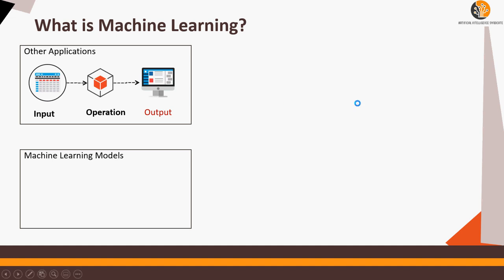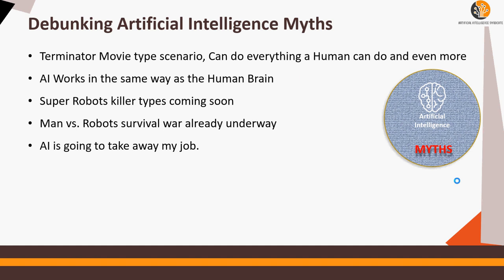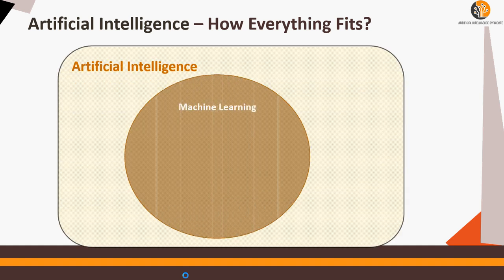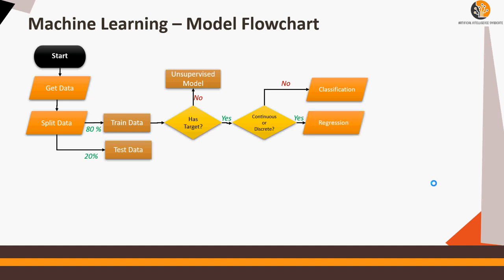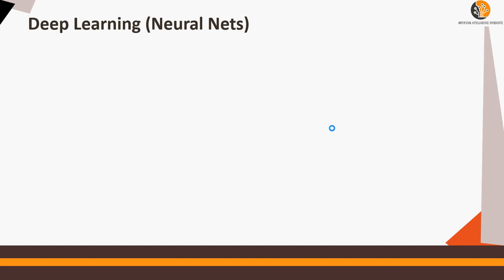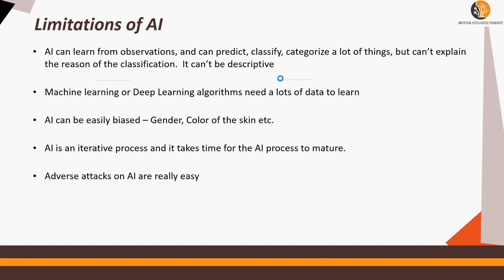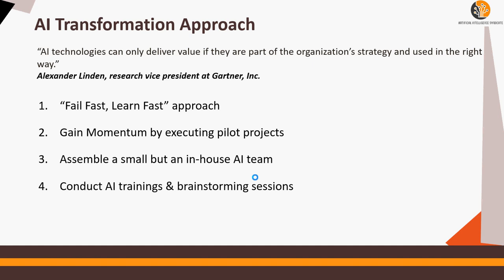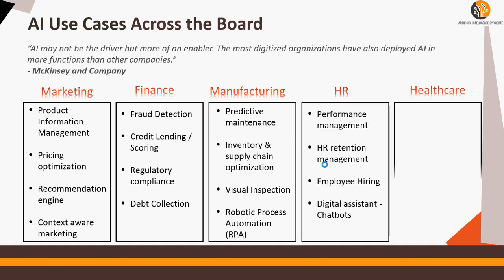What is AI / ML? Explained in Layman terms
AI / ML in Layman terms
AI / ML Basics
What is Artificial Intelligence vs. Machine Learning vs.
Deep Learning vs. Data Science?

Agenda
Debunking myths of Artificial Intelligence
Generic AI Model Flowchart
What are some Limitations of AI?
A pseudo example of Visual Inspection Application
How to Kick off AI enablement for your organization?